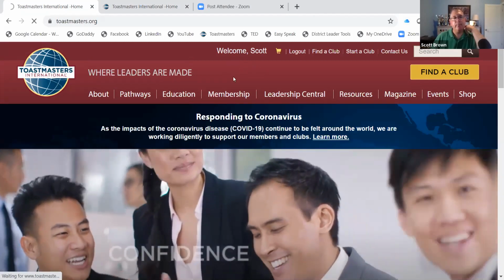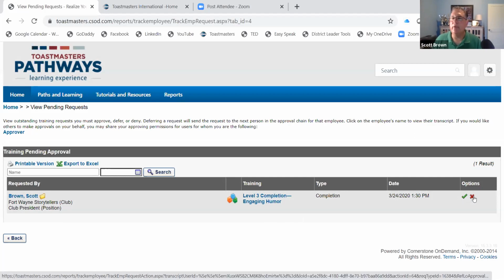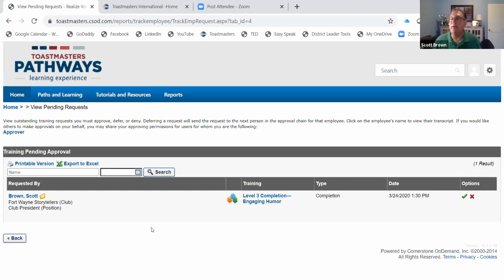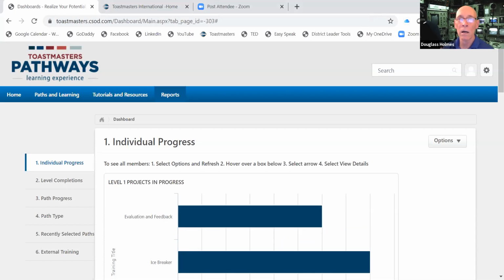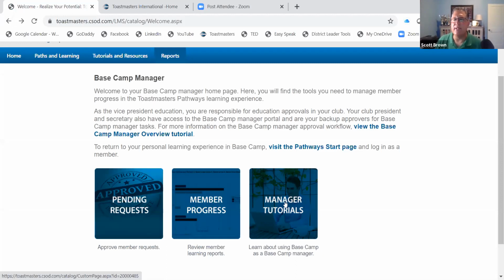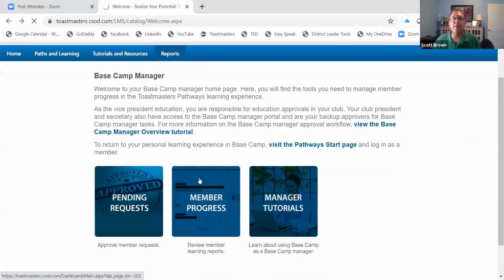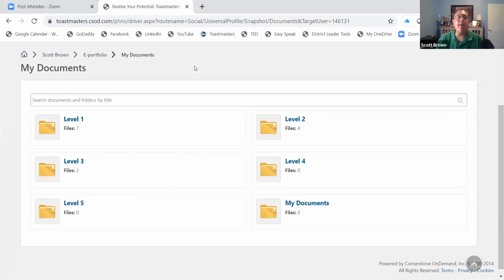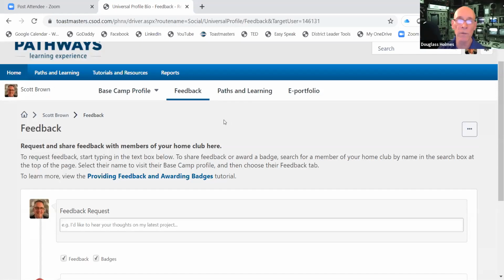Pathways Basecamp Manager Training #1